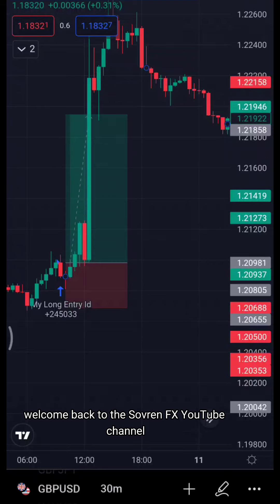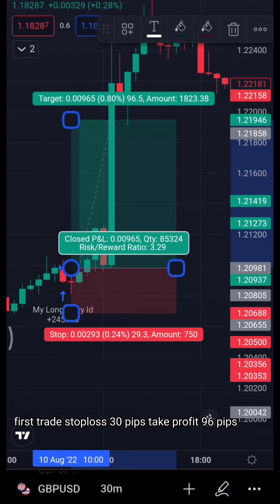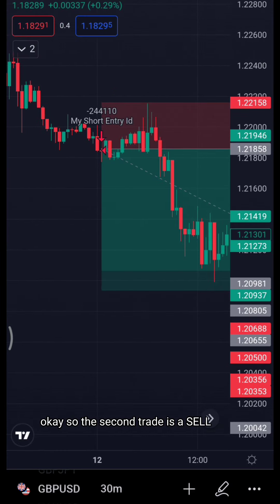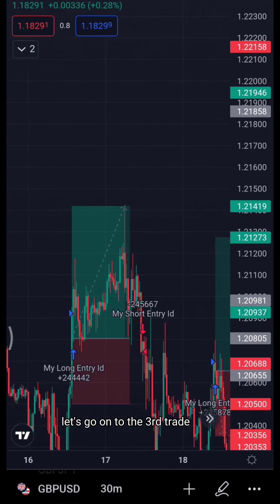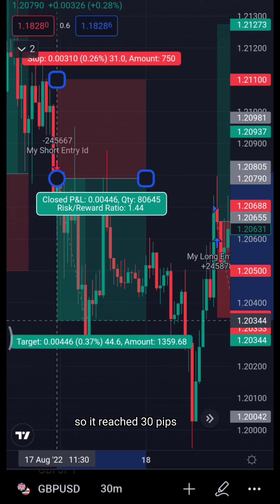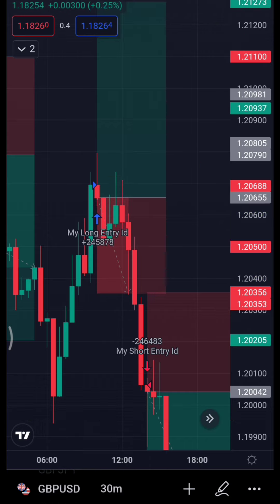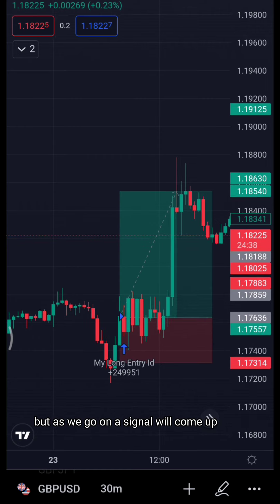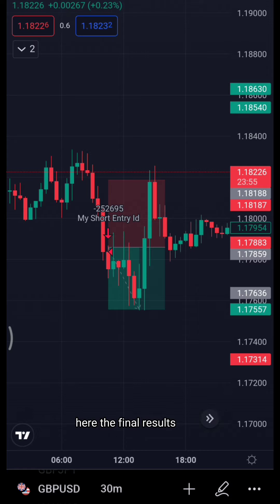SIMPLE Forex Strategy To Pass MyForexFunds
In today's video I share with you, the most SIMPLE forex strategy to pass your  MyForexFunds MFF ,FTMO challenge. It works on every time frame but I recommend the 30M  for better results. Using years of forex strategy, I show you how trading trends combined with key concepts in forex can make you easy money.
Using this simple forex strategy to pass Myforexfunds?

How to pass FTMO?
How to pass MFF?
How to pass MyForexfunds Evaluation?